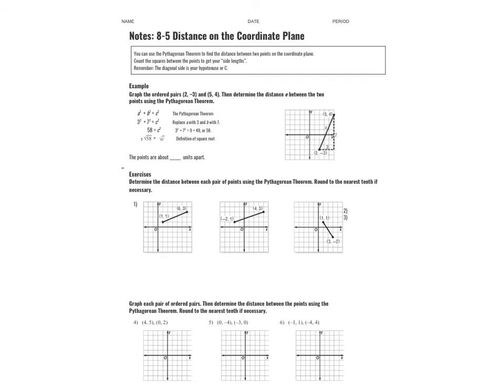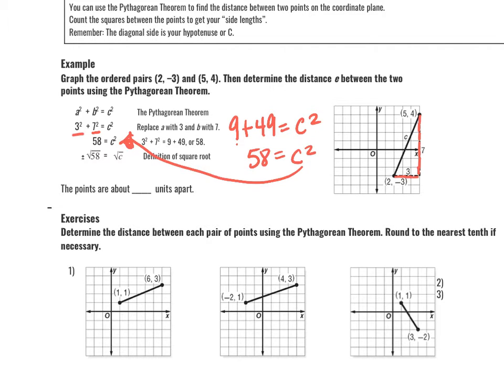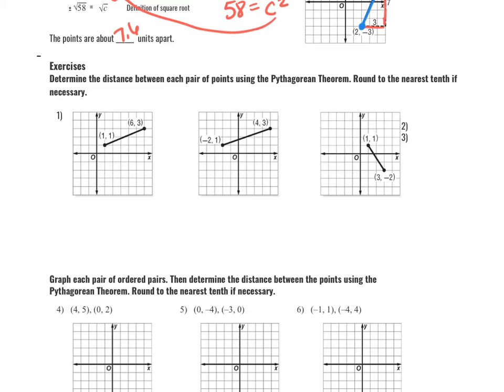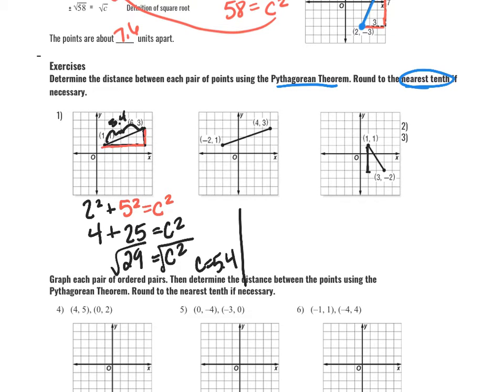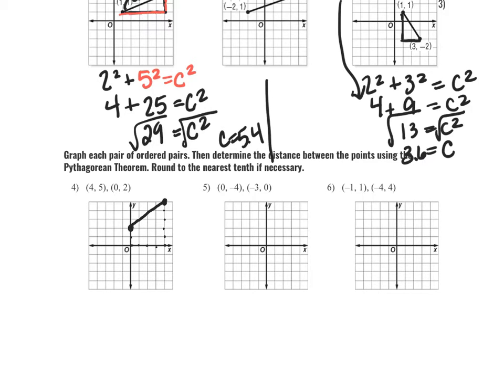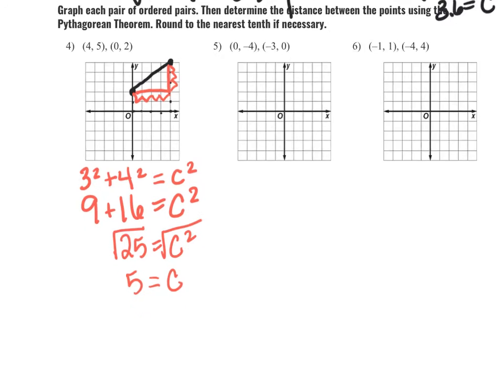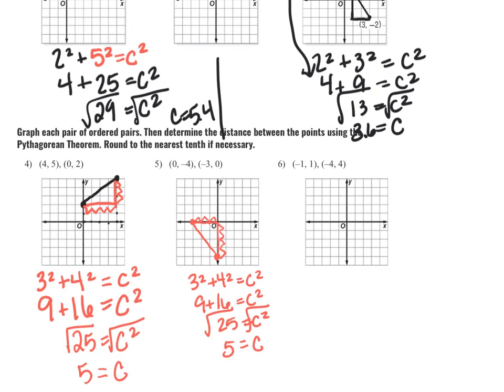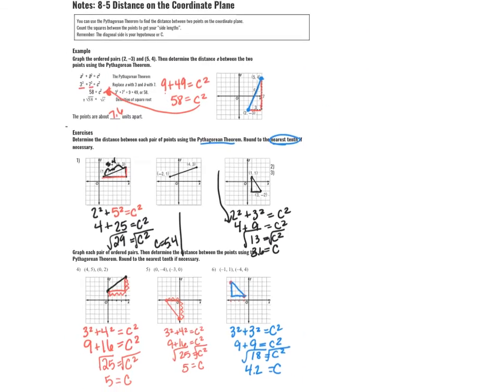8.5 Notes 8th grade